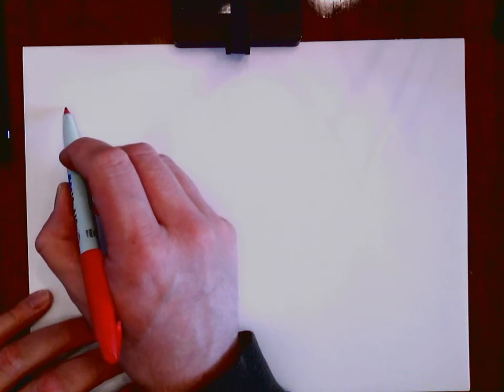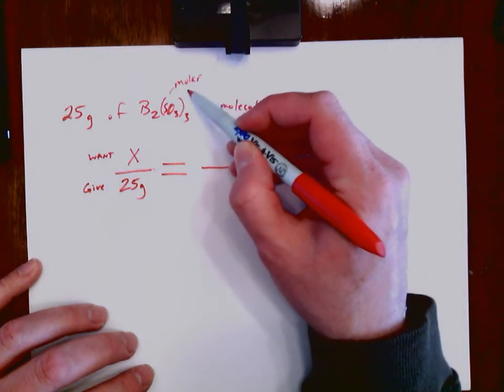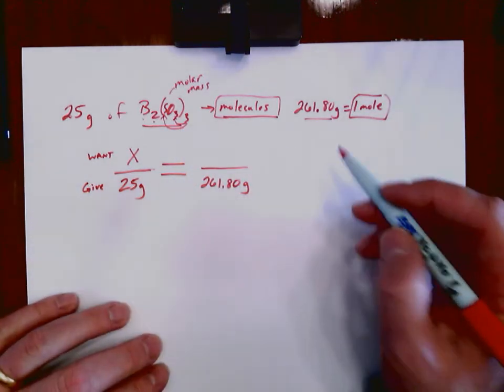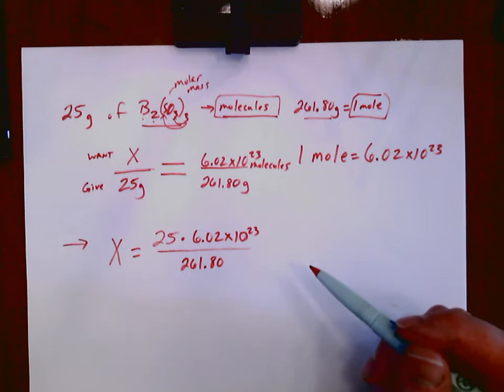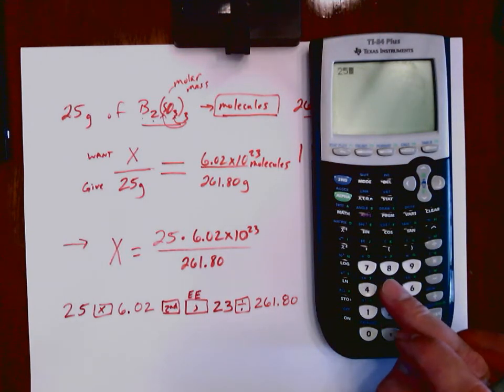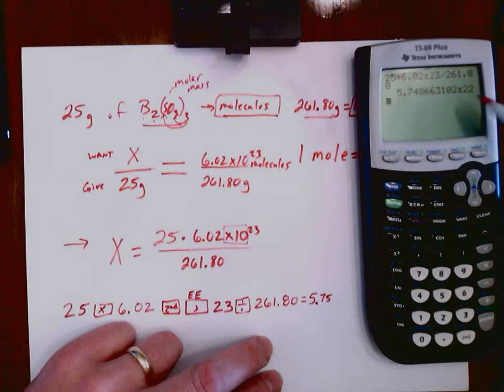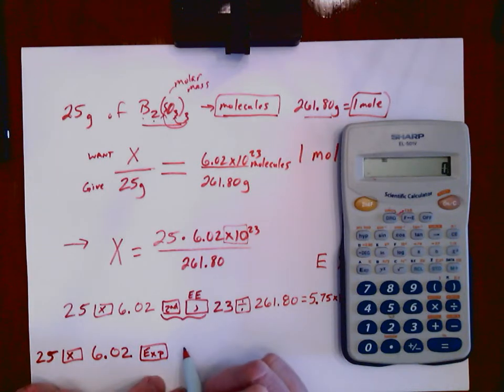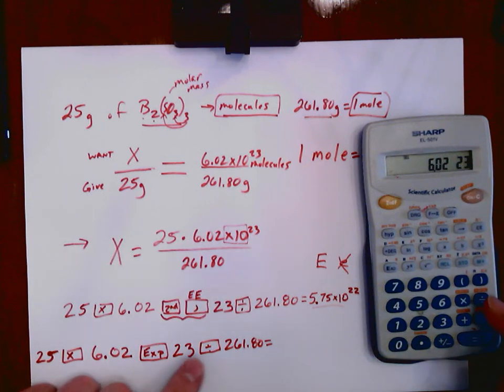Typing in Powers of 10 using a calculator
Using the E button on scientific and graphing calculators to make it easier to do math with powers of 10.